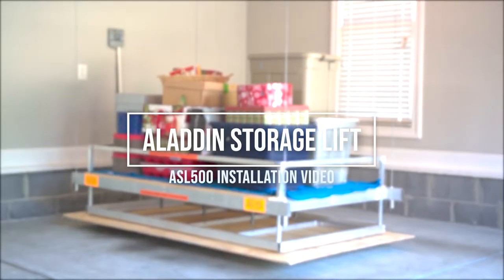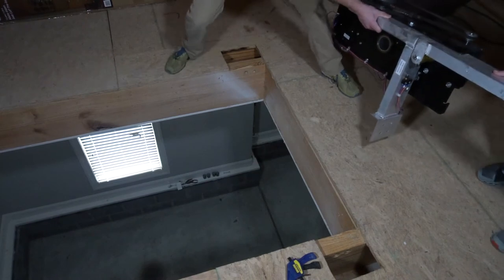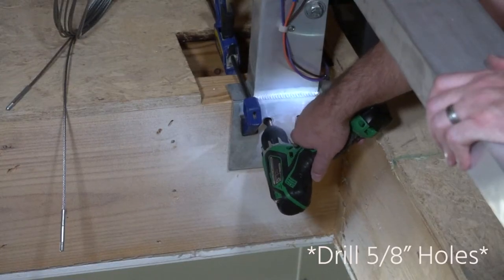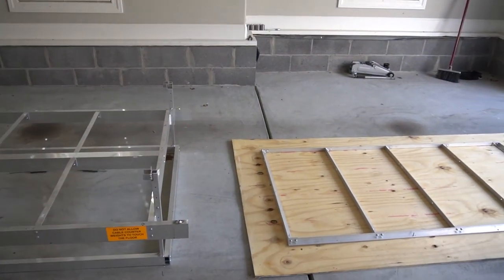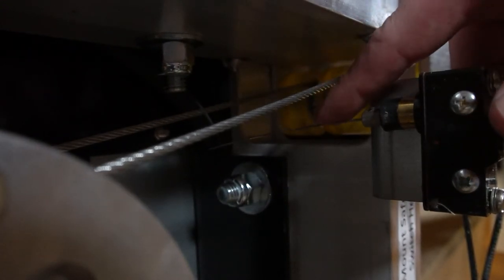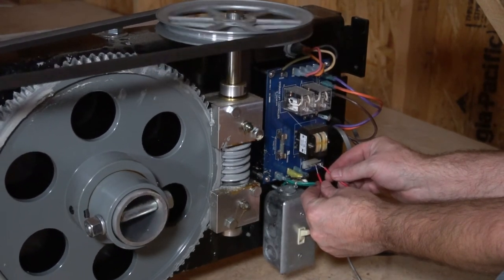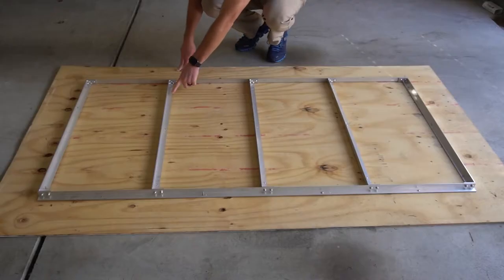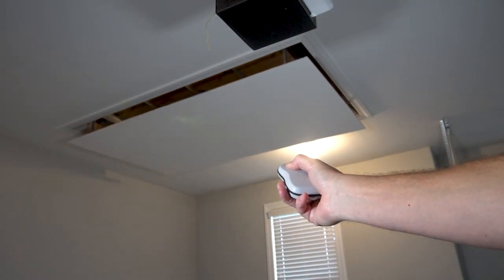Go Behind the Scenes with the ASL500 Installation Video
Ever wondered what the Aladdin Storage Lift looks like in a real garage? Want to take a peek behind the scenes to see what makes the Aladdin Storage Lift so life-changing? We've got you covered!